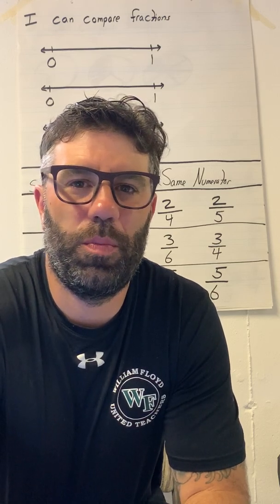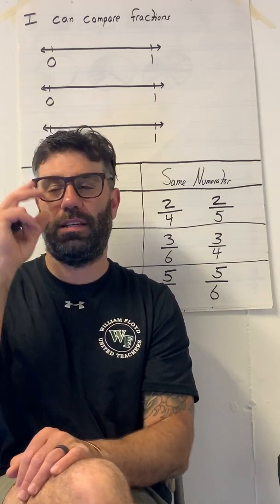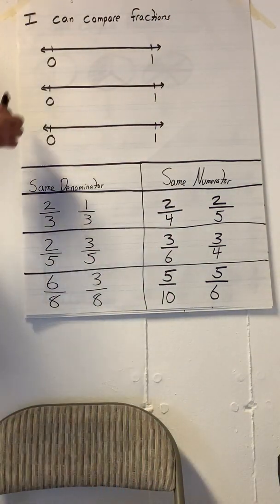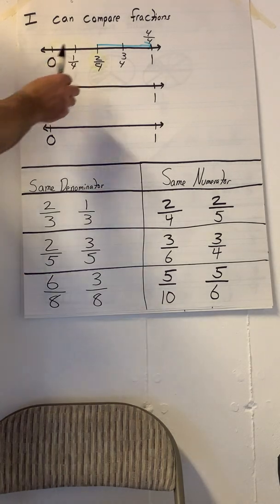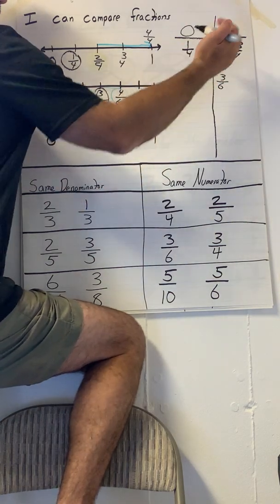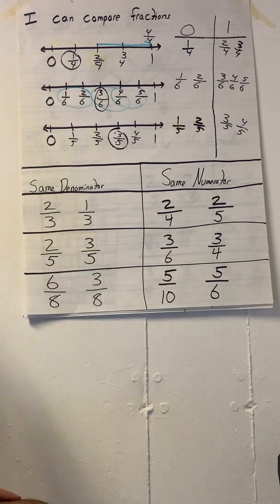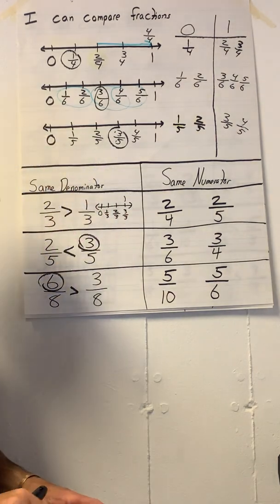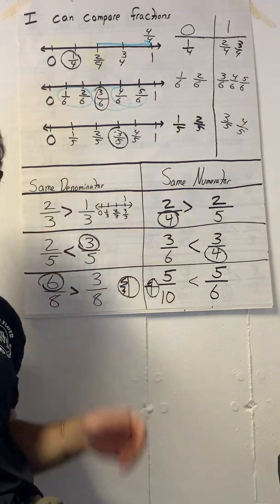13-5 part 1 Monday June 1